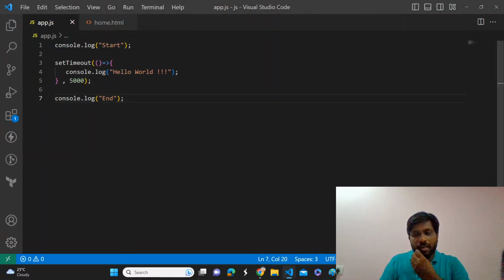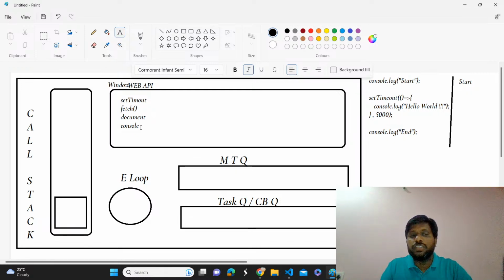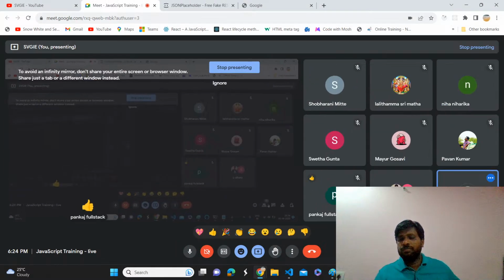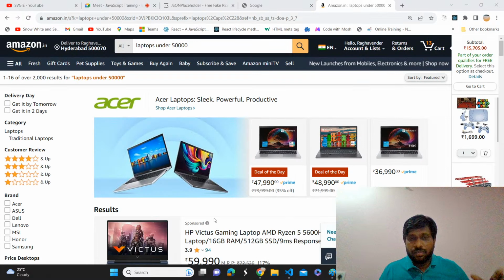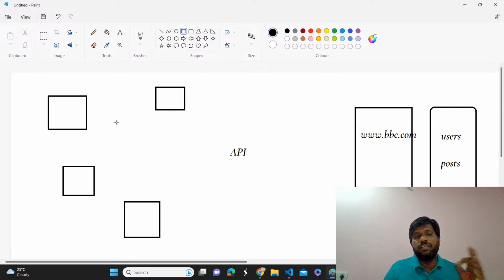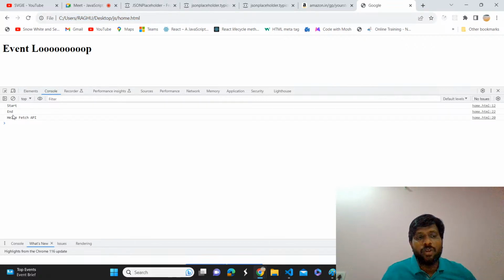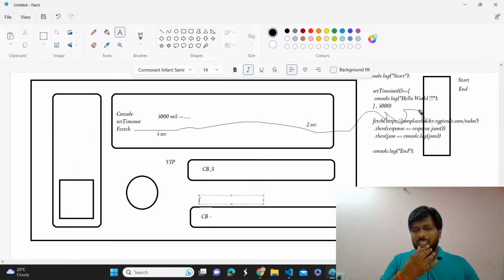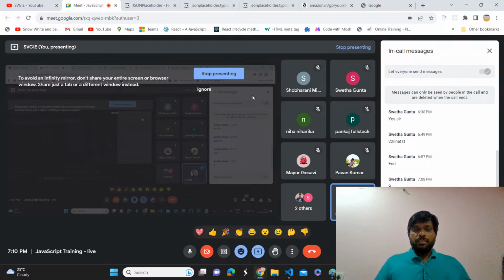Asynchronous JavaScript & EVENT LOOP Part 3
Event looooop